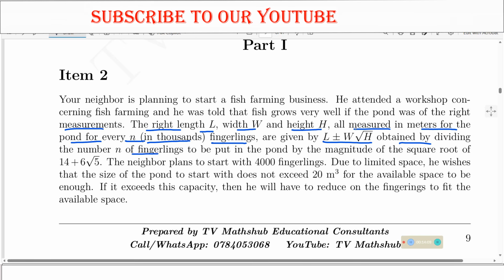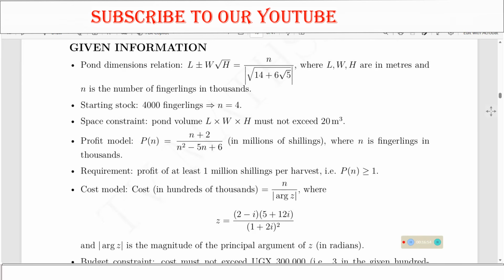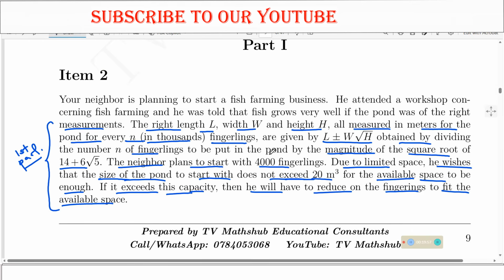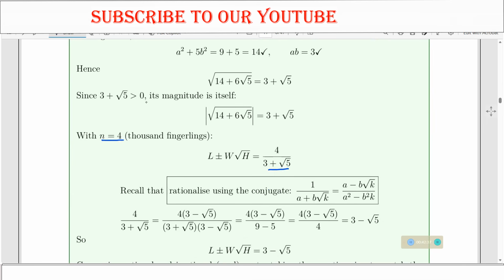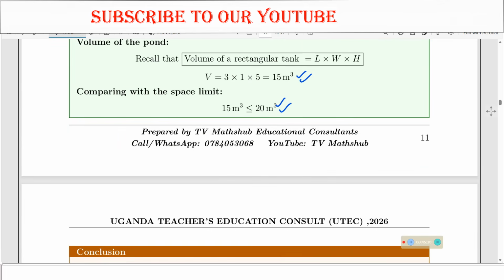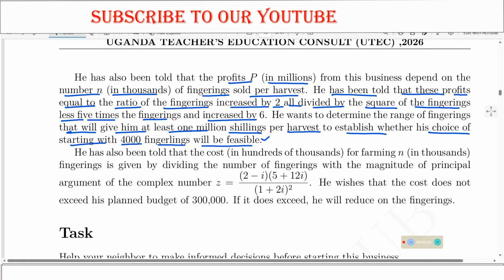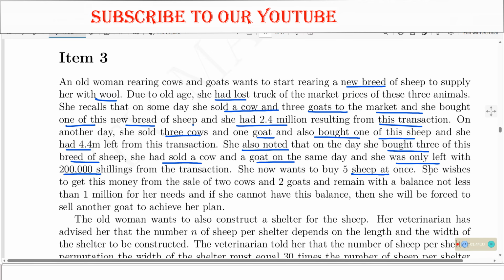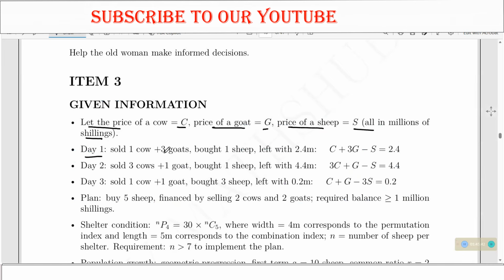UTEC UACE JOINT MOCK 2026 : DON'T FAIL THIS PRINCIPAL MATHS ITEMA 2 &3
In this detailed tutorial, we solve Principal Mathematics Paper 1 – Item 2 and Item 3 (Section B) from Uganda Teachers Education Consult.

Item 2 – Fish Farming Business
• Pond dimensions using the square root of a complex number 14 + 6√5
• Rational inequality for profit model
• Cost using modulus of principal argument of a complex number

Item 3 – Sheep Rearing Scenario
• Simultaneous linear equations (cow, goat & sheep prices)
• Permutations & combinations for shelter size
• Geometric progression (sheep population after 5 years)
• Square roots of complex number 1 + i√3 for future price

Clear step-by-step explanations, common student mistakes, and exam-ready conclusions. Perfect for Principal Mathematics candidates preparing for UTEA and similar papers.

CHAPTERS
0:00 – Introduction & Paper Overview
2:20 – Item 2: Fish Farming Scenario Introduction
7:30 – Part 1: Pond Dimensions (√(14+6√5) & Volume)
39:00 – Part 2: Profit Model (Rational Inequality)
1:01:30 – Part 3: Cost using Argument of Complex Number
1:15:55 – End of Item 2 & Quick Review of Common Errors
1:22:30 – Item 3: Sheep Rearing Scenario Introduction
1:27:30 – Part 1: Prices of Cow, Goat & Sheep (Simultaneous Equations)
1:37:00 – Part 2: Shelter Size (Permutations & Combinations)
1:47:30 – Part 3: Sheep Population after 5 Years (Geometric Progression)
1:57:20 – Part 4: Future Price of Sheep (Square Roots of Complex Number)
2:15:50 – Summary & Closing

Watch the previous video (Item 1) on our channel.